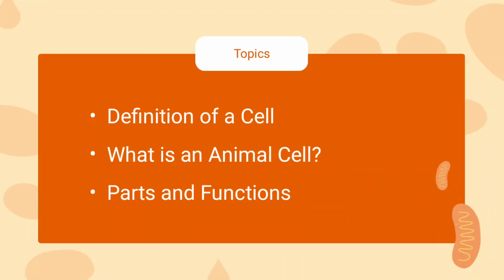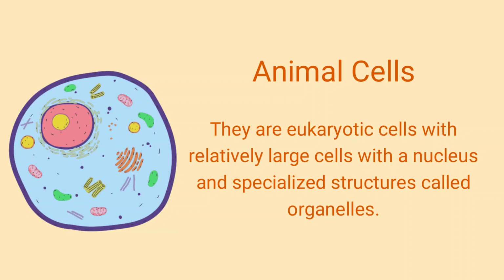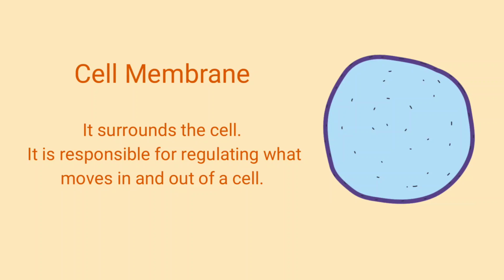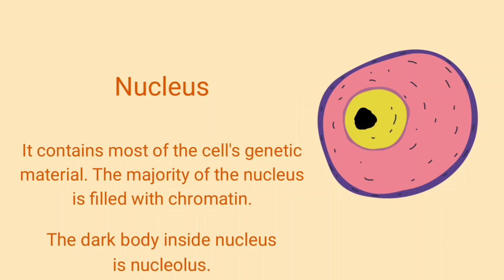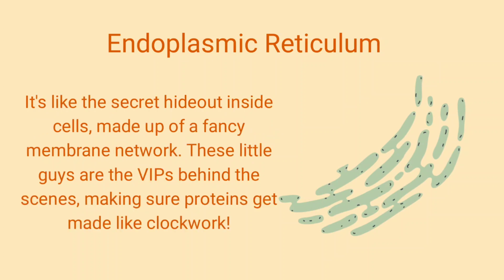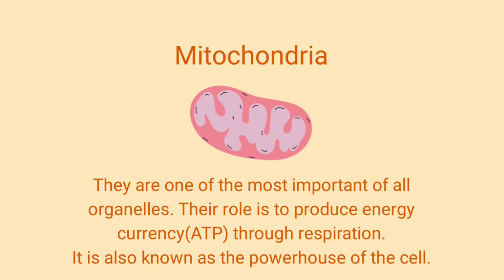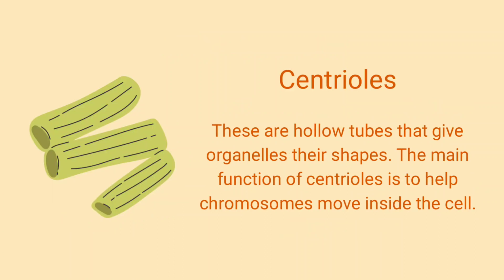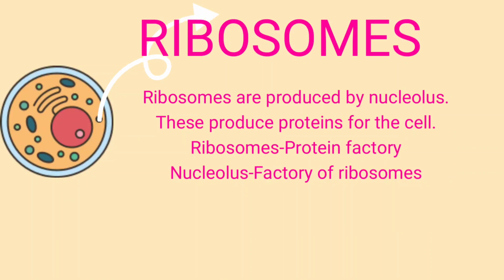ANIMAL CELL|All about animal cell| All the cell organelles explained in just 10 minutes